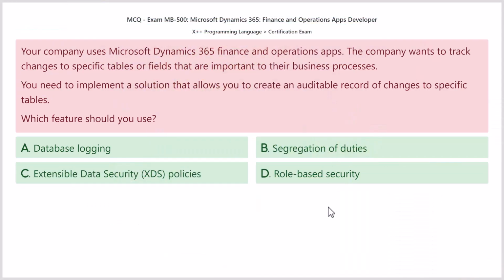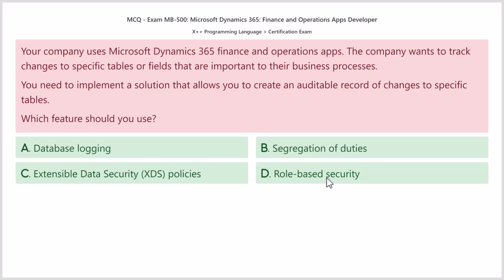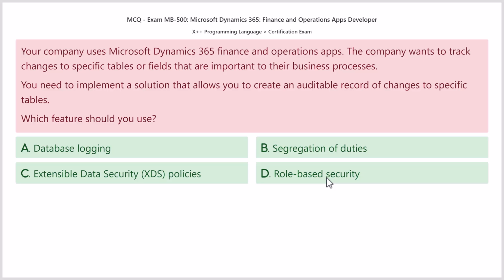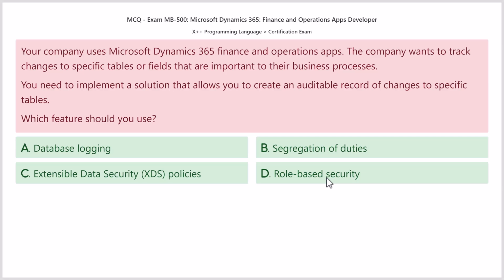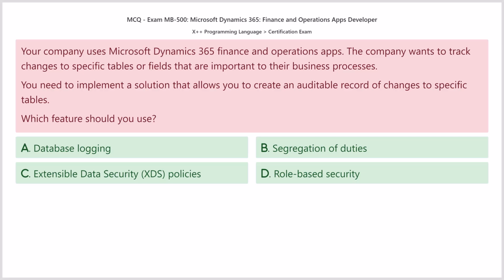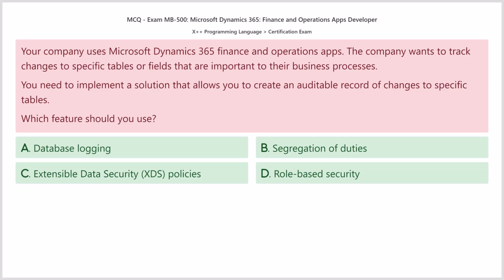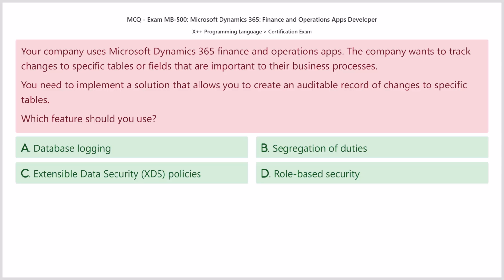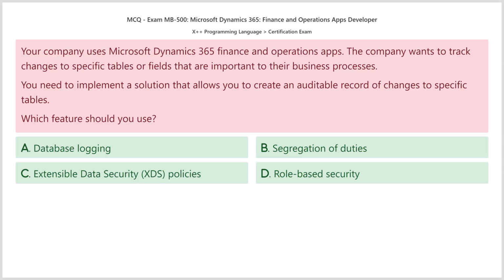Track Data Changes related scenario - D365 F&O - X++ Programming MCQ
Learn how to use Database Logging in Dynamics 365 Finance & Operations (D365 F&O) to monitor critical data changes and enhance your system’s audit capabilities.

In this video, we cover:

🔍 What is Database Logging in D365 F&O?
📋 Why and when to use it?
⚙️ How to configure Database Logging step-by-step
💡 Best practices to avoid performance issues
🛡️ Role of database logs in auditing and compliance
🧠 D365 interview and certification (MB-500) relevant info

Database logging helps track changes to sensitive fields such as vendor bank accounts, customer credit limits, and employee salary records. Ideal for both developers and system administrators!